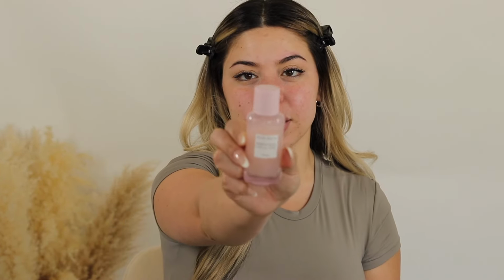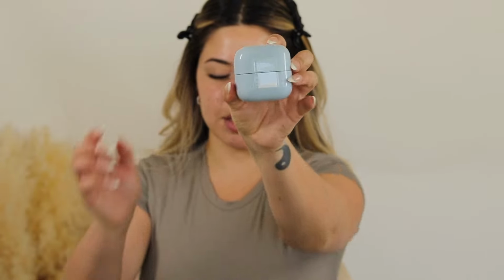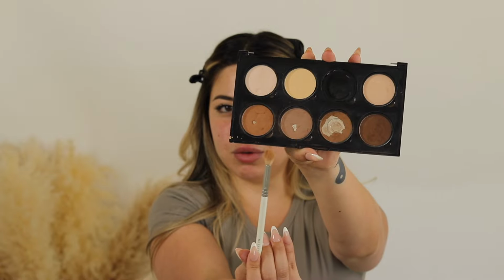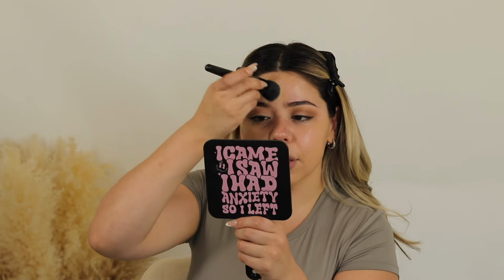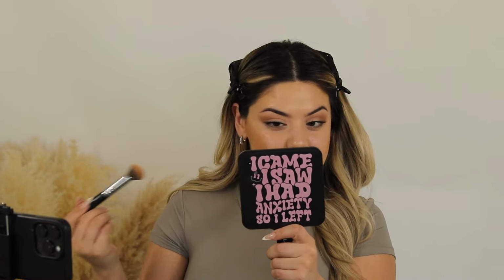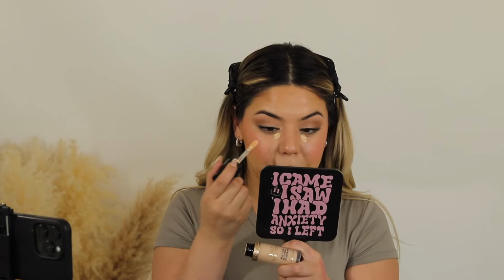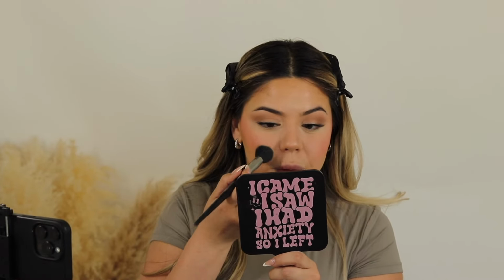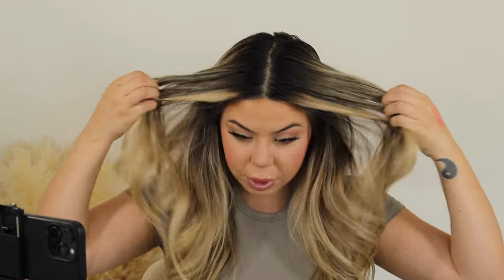Q&A GRWM | LASH TECH EDITION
HEY EVERYONE! I hope you all enjoy this sit down video! Xoxo Julia

-GLOW RECIEPE Trio
-LANEIGE Water Bank Blue Hyaluronic Cream Moisturizer
-MILK HYDRO GRIP PRIMER
-NARS LIGHT REFELCTING FOUNDATION
-NARS SOFT MATTE CONCEALER
-RARE BEAUTY BLUSH HAPPY
-MILK CREAM BROZER BAKED
-SEPHORA MICRO SMOOTH POWDER 25
-FENTY SETTING POWDER
-CHAROLETTE TILBURY SETTING SPRAY

ETSY LASH DIGITAL PLANNER

-HARD DRIVE

Vlogging Equipment

-OVERHANG TRIPOD

                    ♡ F O L L O W    M E   O N   T H E  M E D I A ♡

Vlogging camera
Filimg Camera

lash tech
GRWM